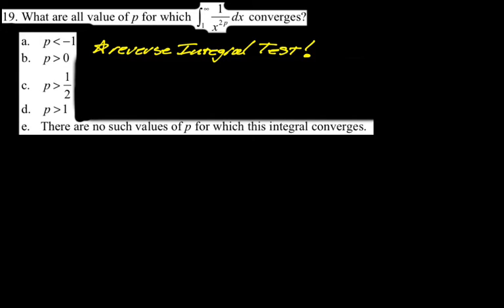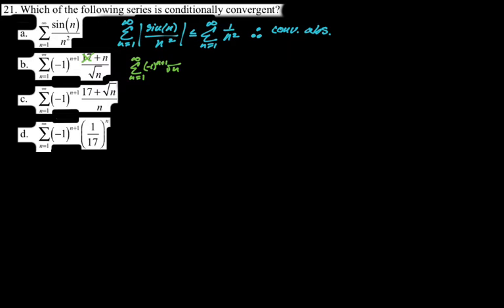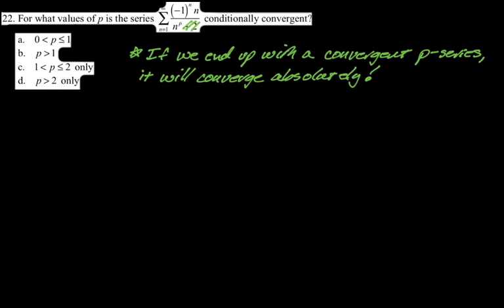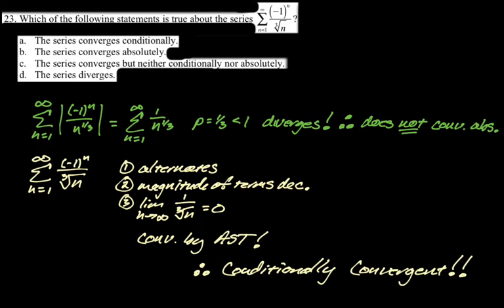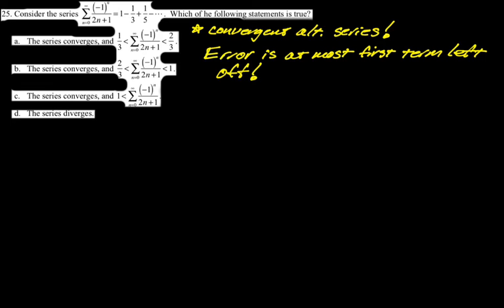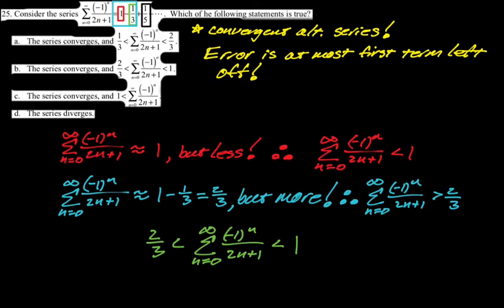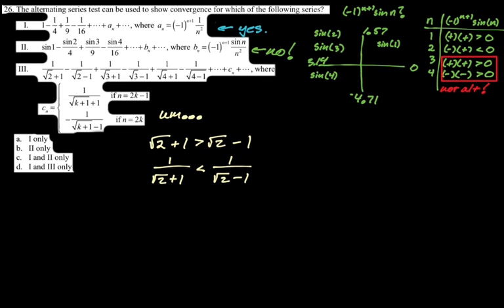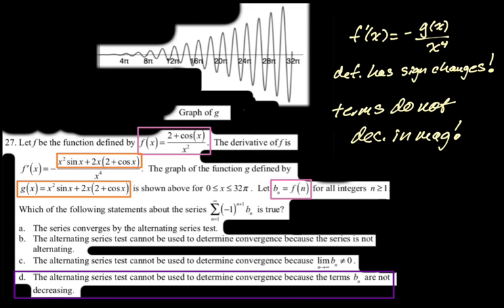Infinite Series Multiple Choice Practice for Calc BC (Part 3)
This is part 3 of 8 of a series of videos doing infinite series multiple choice problems to practice for the AP Calculus BC exam.  These would also be extremely useful to anyone in a Calc II class.  I tried to focus on questions about infinite series of constants, rather than Taylor/Maclaurin series/polynomials (though the first two problems do have Taylor or power series in them).  Okay, topics and time stamps:

00:00 Integral Test application
01:13 Determine interval of convergence
02:47 Conditional Convergence
05:27 Find p to make series conditionally convergent
07:51 Conditional vs Absolute convergence
09:05 Conditional vs. Absolute convergence
10:18 Sum of alternating series
13:06 Applying alternating series test
17:27 Applying the alternating series test